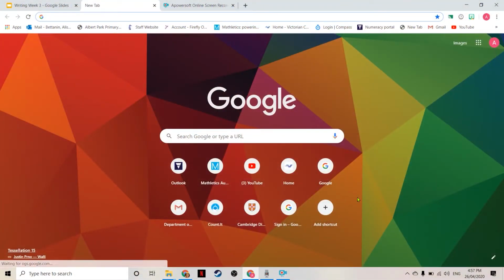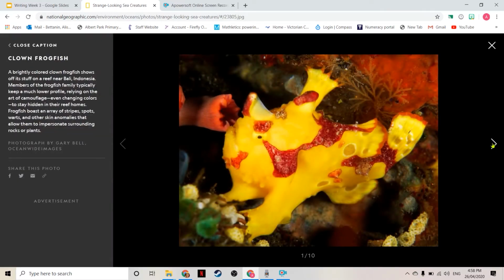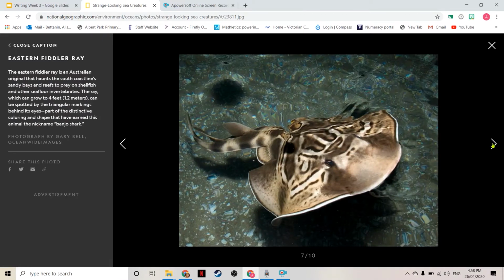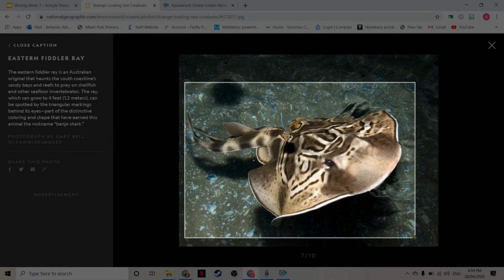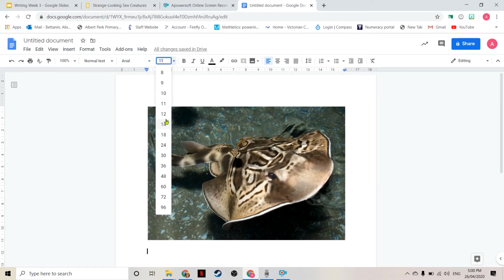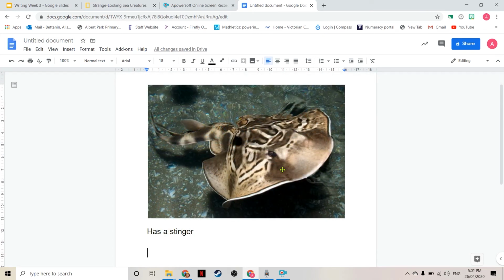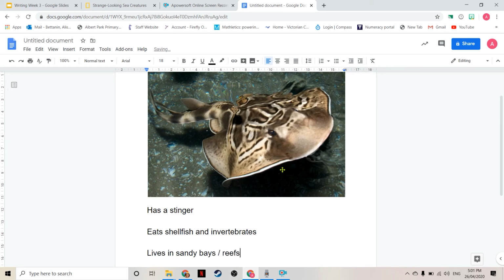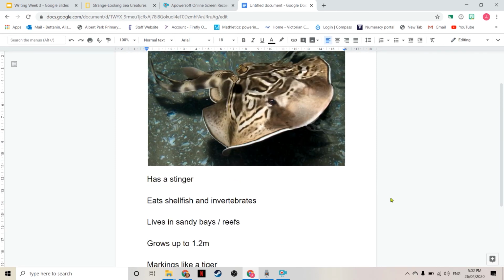Choosing an Idea to Research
It can be hard to know where to start researching an information text. Learn how to use books and the internet to decide on an idea. Create a picture of your idea electronically, using a good source of information.